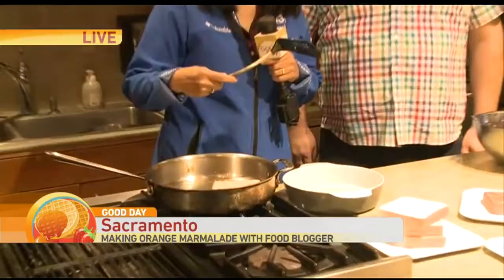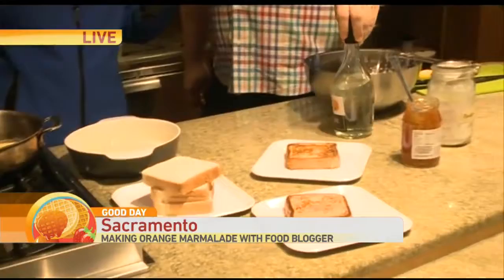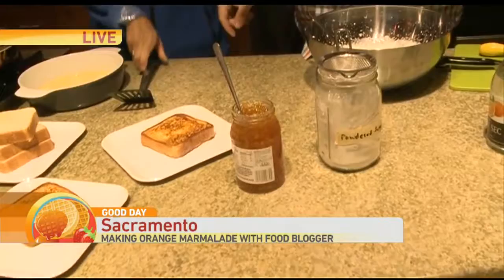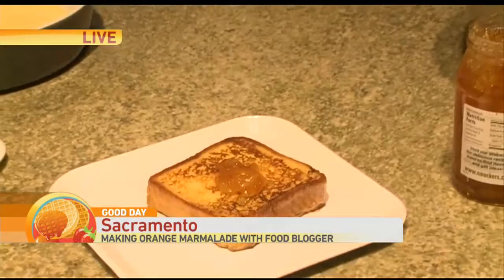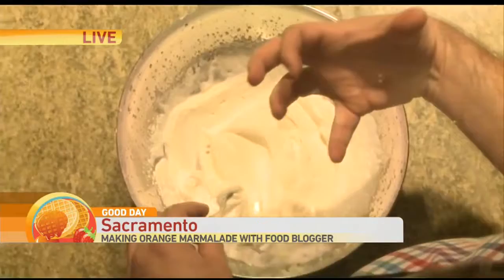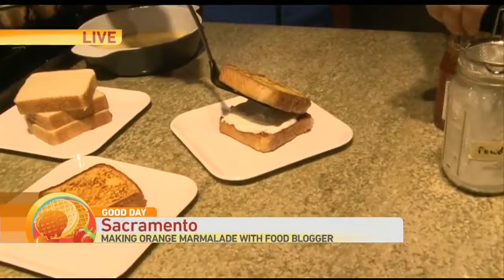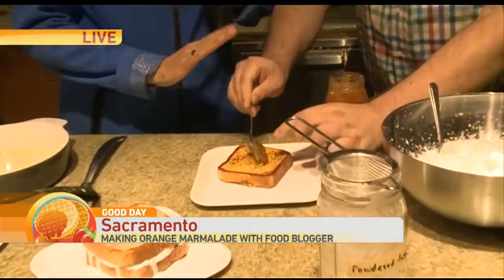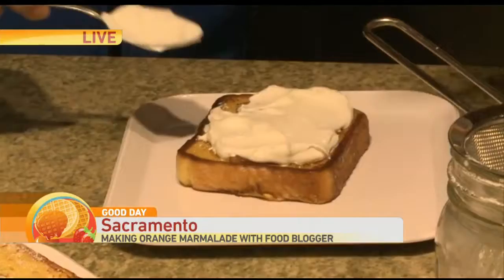Jerry James Stone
Tina is getting a tasty Mother’s Day recipe from food blogger Jerry James Stone.